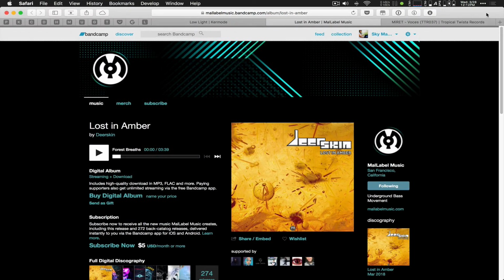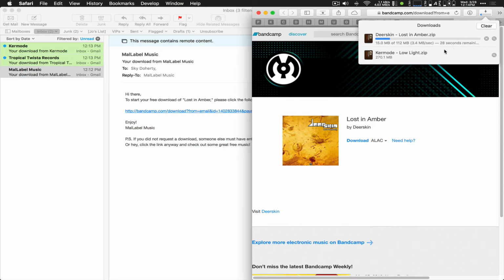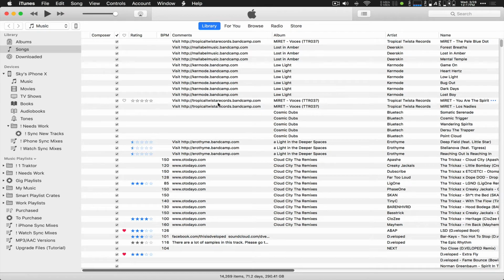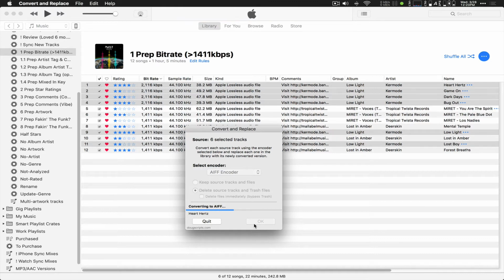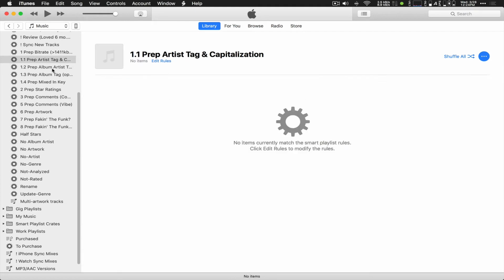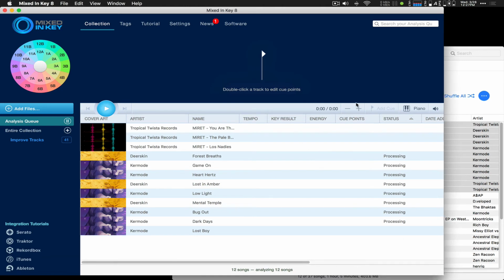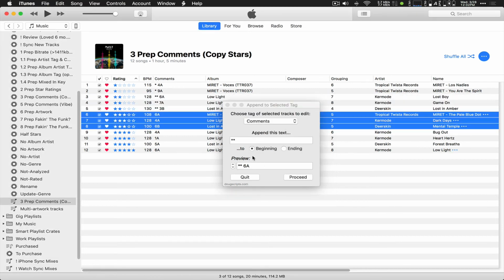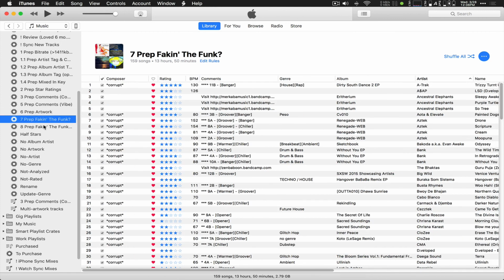DJ Tutorial - Downloading and Tagging for Ecstatic Dance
For 15 years I’ve been honing my system of getting music, organizing and tagging it to make DJ’ing for Ecstatic Dance.
In this video, I go over the fundamentals of downloading music from the web, importing it to iTunes for tagging, and tagging for easy playlist and ‘on the fly’ DJ’ing.
In future Videos, I’ll be going over every step of the process, from how to find new music, to tagging and organizing music, to using software and controllers to DJ for Ecstatic Dance.